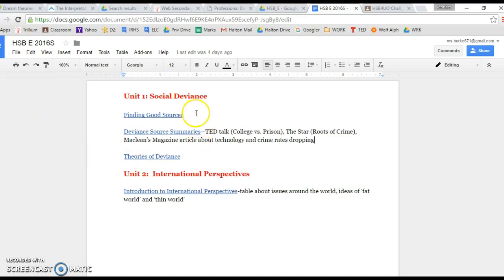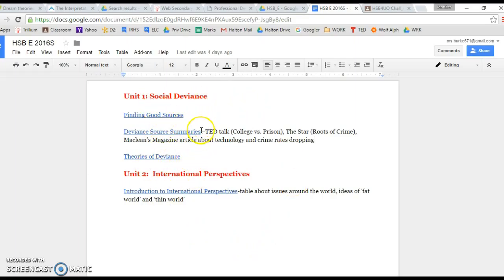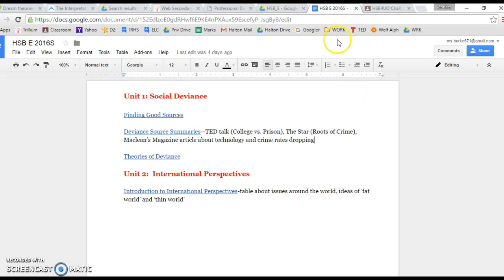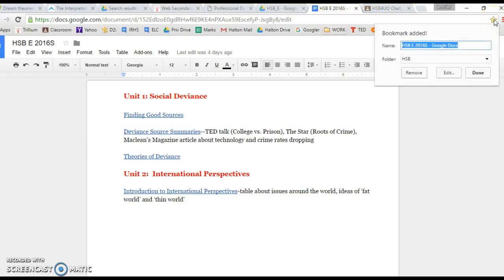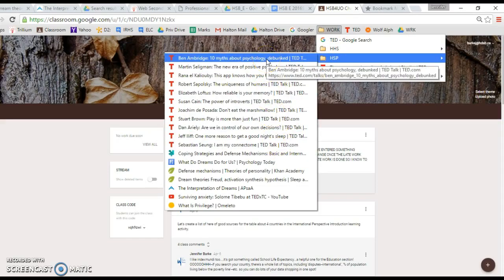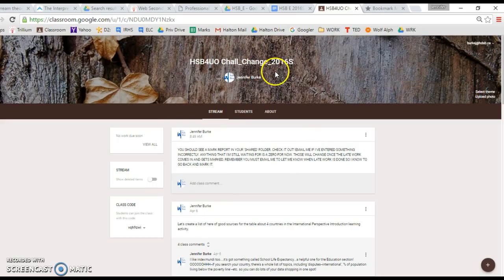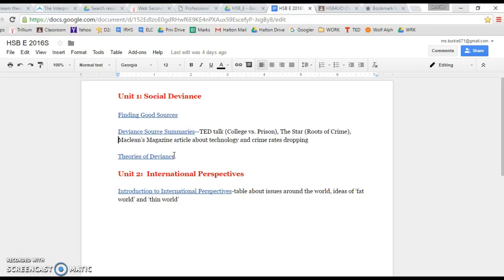Keeping Track of Course Docs